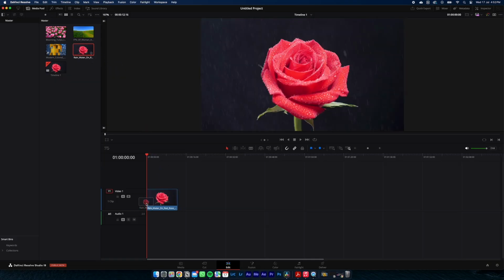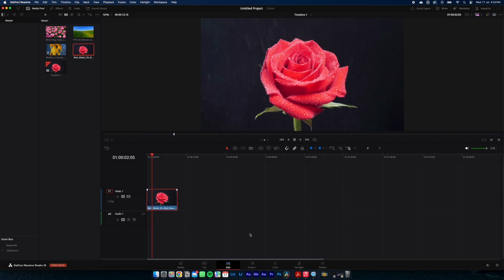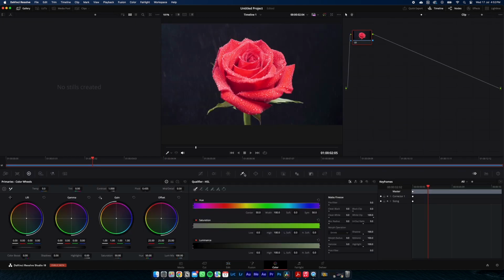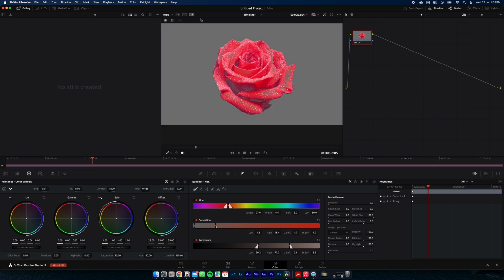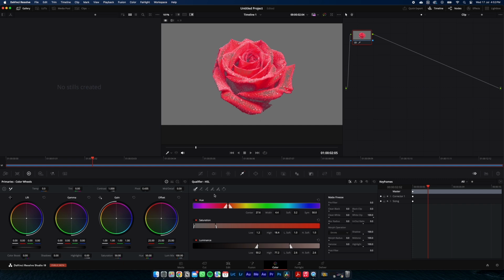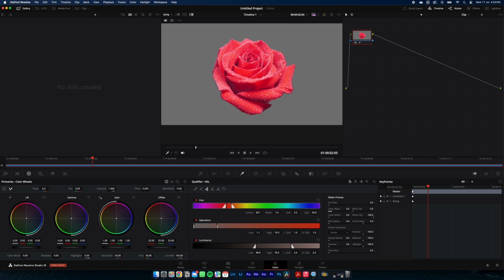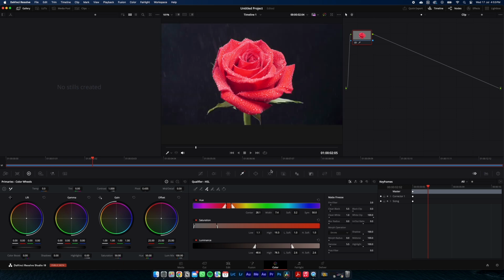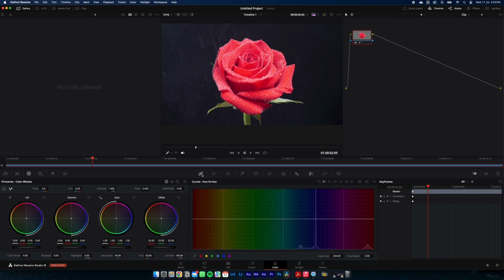How to Change the Color of an Object in DaVinci Resolve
In today's tutorial, we're diving into a powerful and creative technique in DaVinci Resolve: changing the color of an object. Whether you're looking to make subtle adjustments or dramatic changes, this tutorial will guide you through the process step-by-step.

💬 Got questions or feedback? Drop them in the comments below! I love hearing from you and am here to help you improve your editing skills.